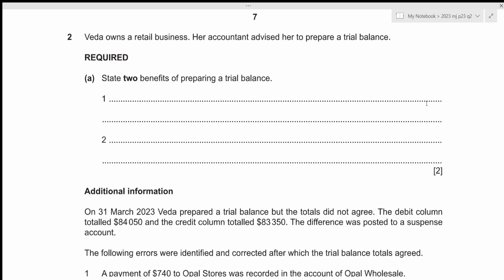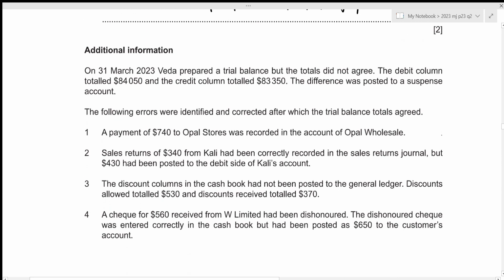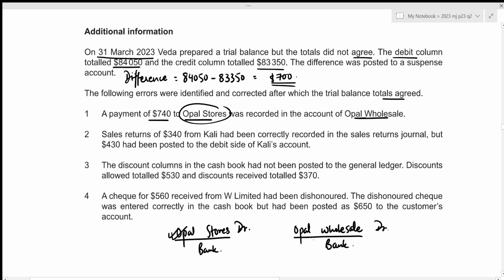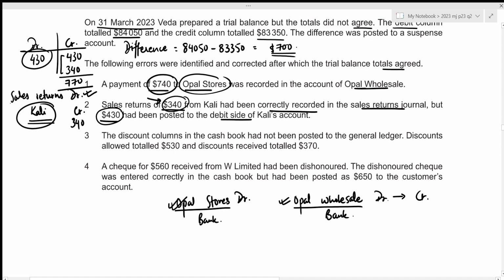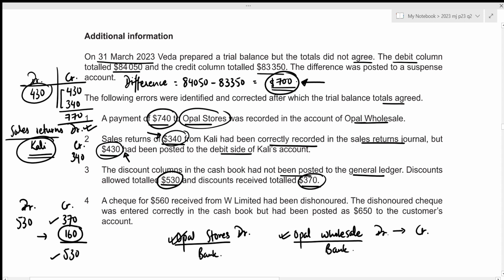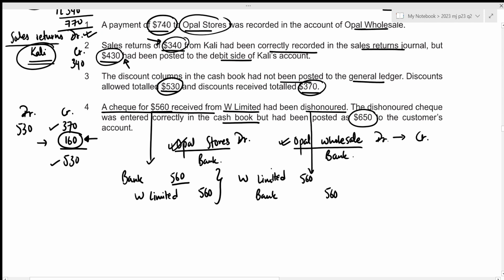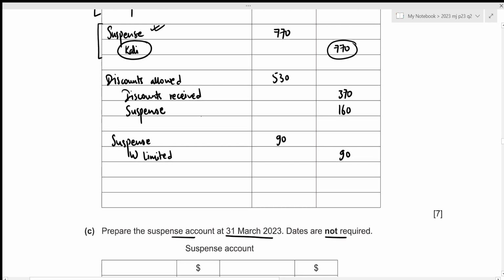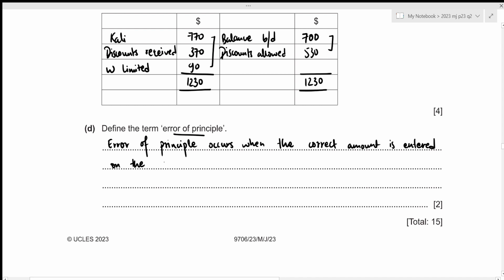A Level Accounting May June 2023 Paper 23 9706/22 Question 2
Timestamps:
0:00 Introduction
0:29 Part (a)
1:59 Part (b)
9:45 Part (c)
12:09 Part (d)